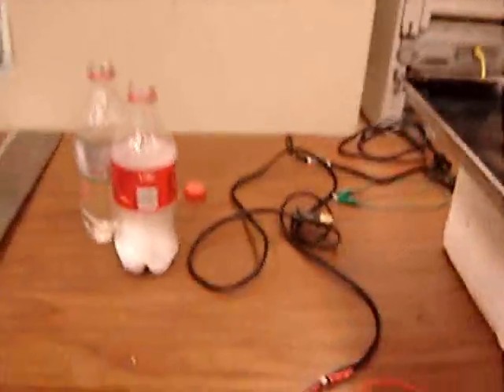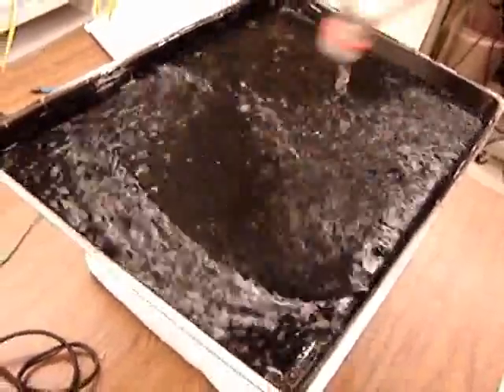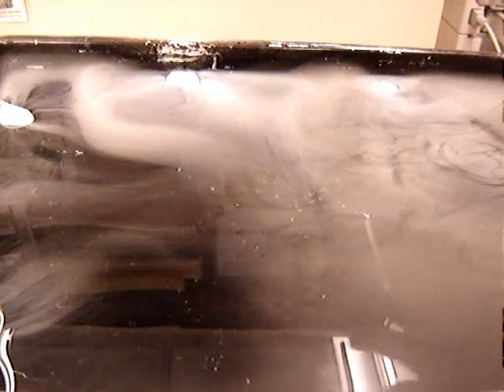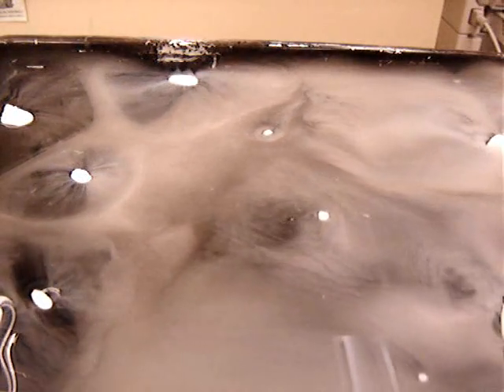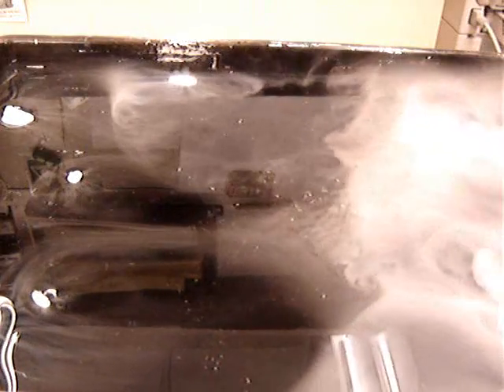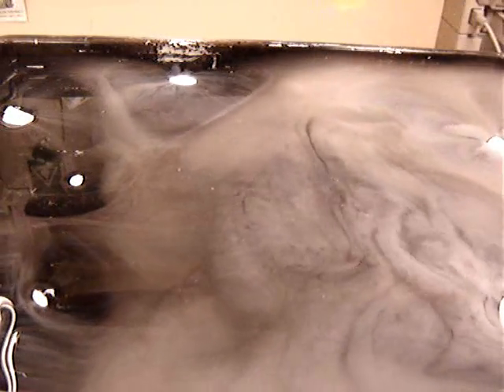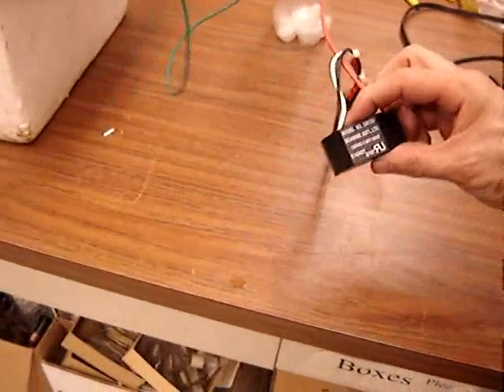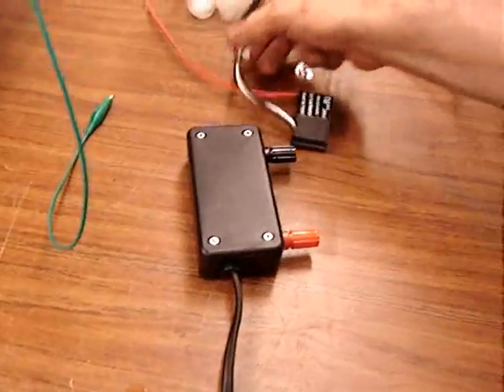High voltage "Air threads," from 1998 (video 6/2007)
, and playlist  Invisible filaments of high voltage "electric wind" are seen to disturb a thin fog layer made with warm water and dry ice.  Get the HV power supply module from sources listed Get dry ice from suppliers in your yellow pages (Fred Meyer stores!)  Some welding supply shops sell it too.  In Seattle, QFC markets sell dry ice in their seafood section.